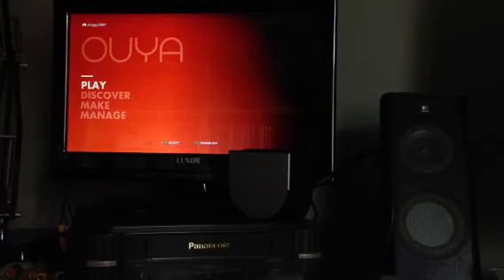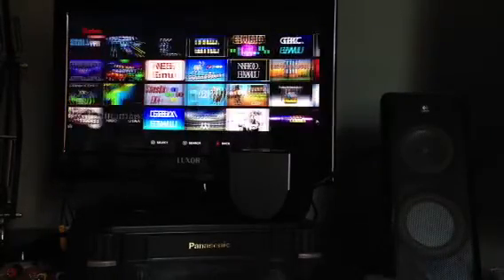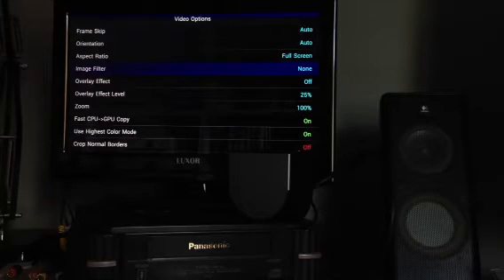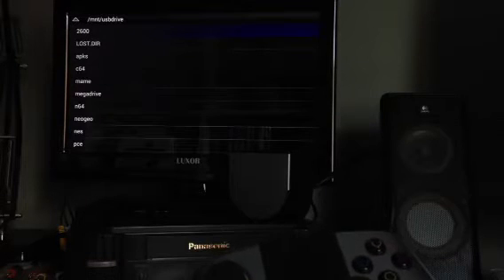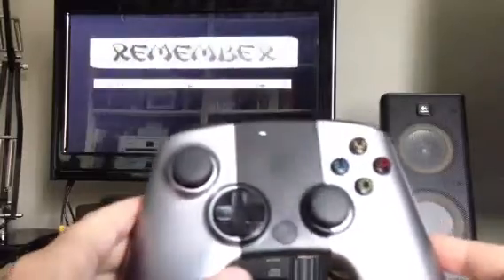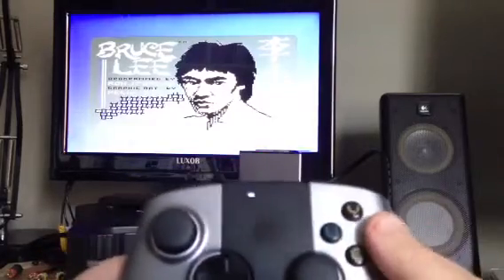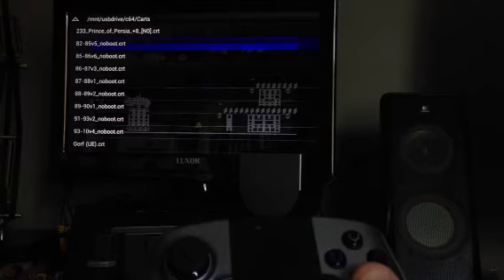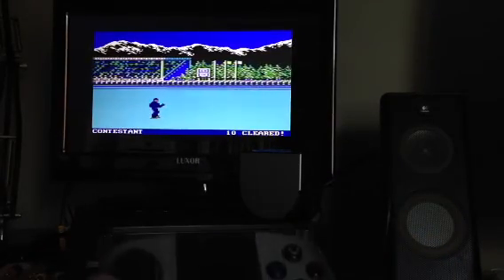Commodore 64 emulator on the Ouya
A quick look at C64.Emu which is available for download directly on the Ouya.